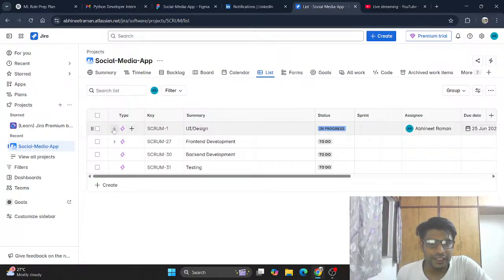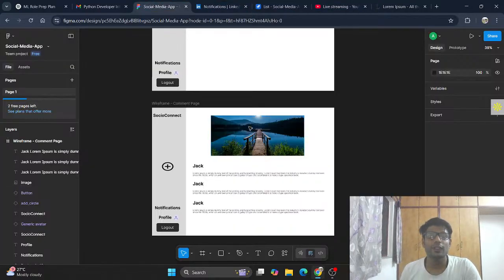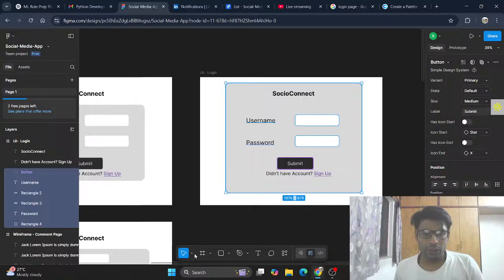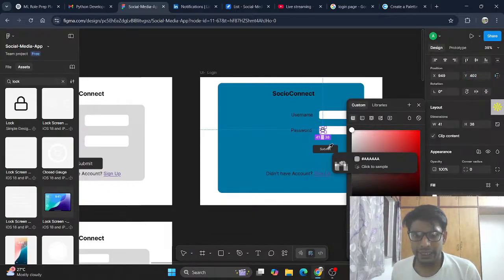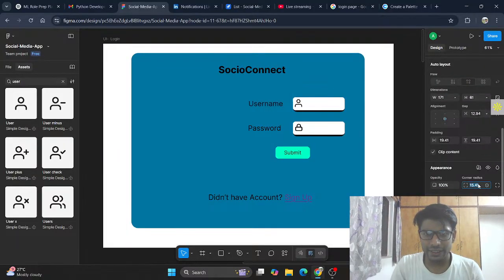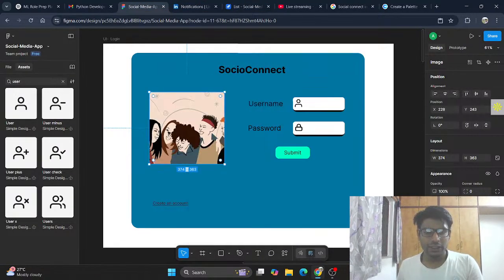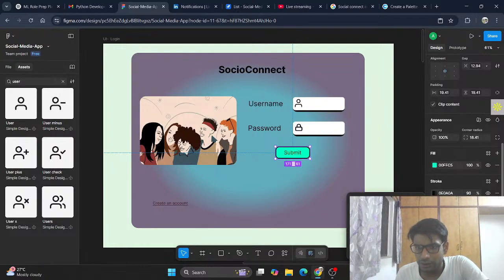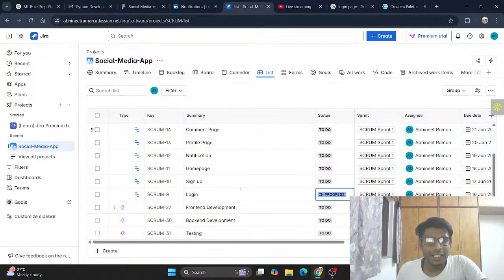UI Designing using Figma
Today, we delve into ui design using figma for the wireframe wecreated in the previous day. Basic Login UI was built. We are now progressing towards UI and then will move towards frontend to create a responsive website of the same design from scratch without or less use of ai or chatgpt

Join the journey to build together,